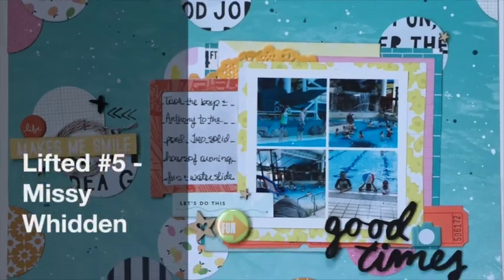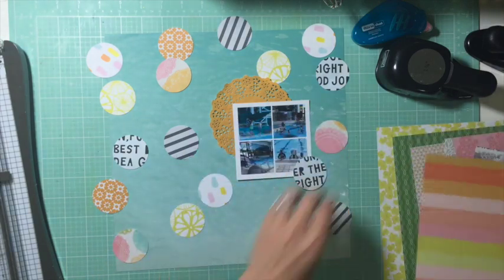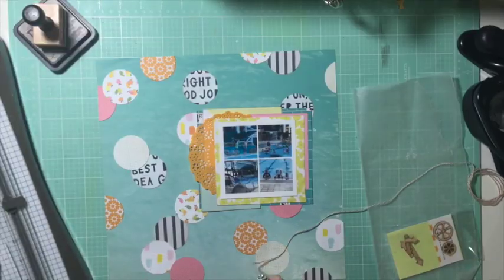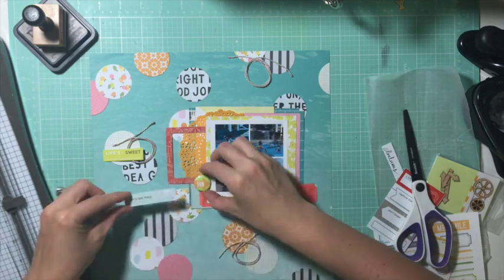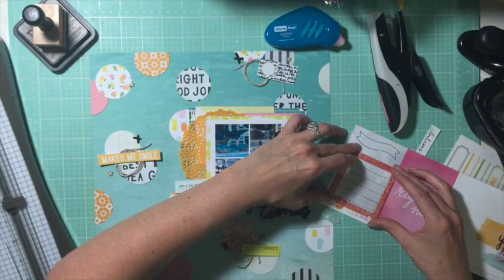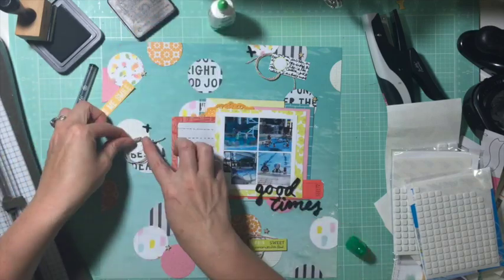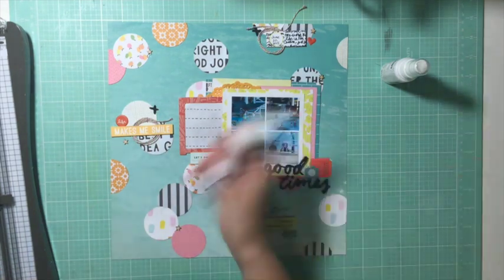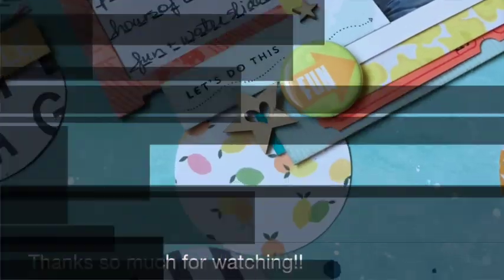Lifted with Jen and Christy #5 - Missy Whidden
Another lifted video featuring a layout inspired by Missy Whidden.  Please see link below for her original work and Christy's layout/video as well.  Thank you for inspiring us Missy!!! You do amazing work.